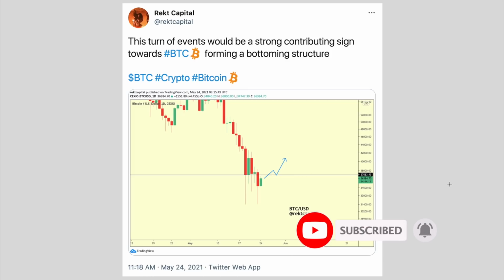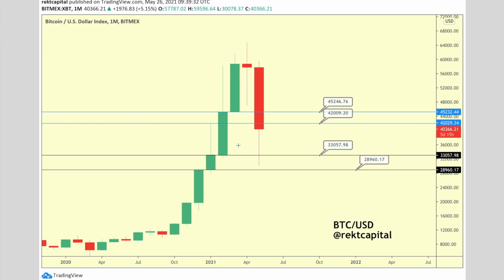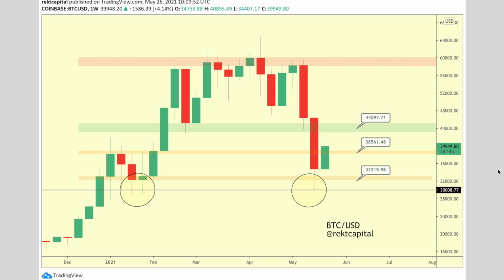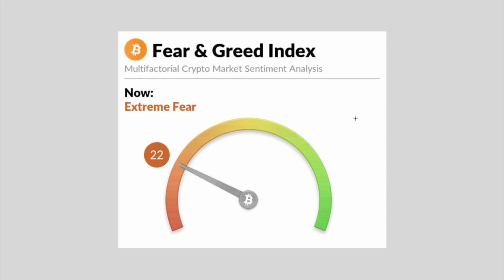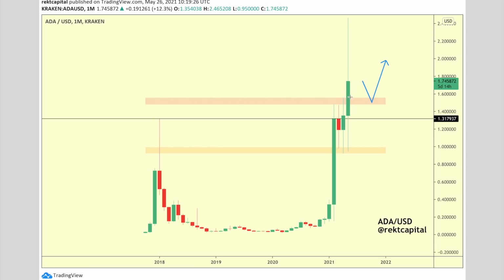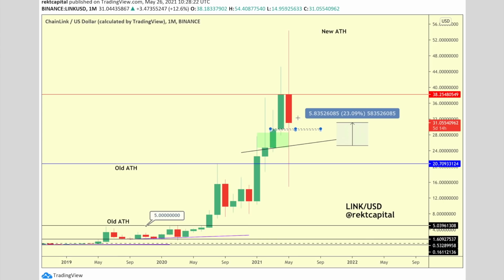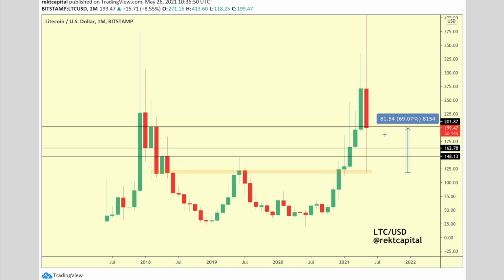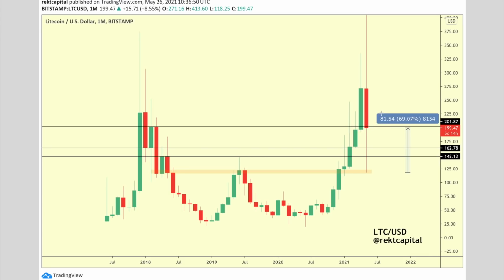Altcoins Rebound Strongly! Can They Recover Fully?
Rekt Capital shares his thoughts about Bitcoin's price action as well as other Altcoins like Litecoin (LTC), Chainlink (LINK) and Cardano (ADA). Step by Step.